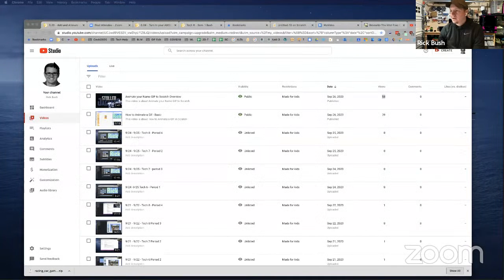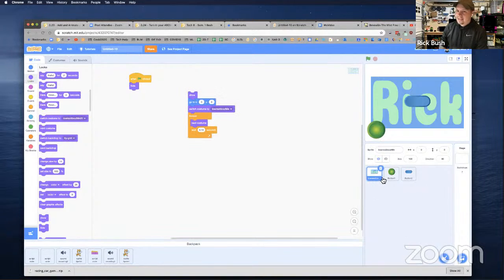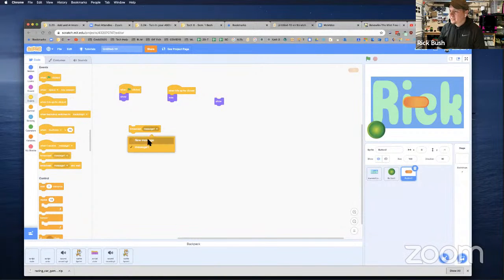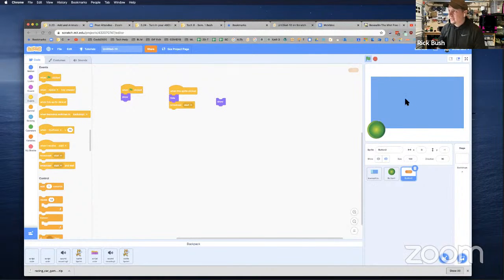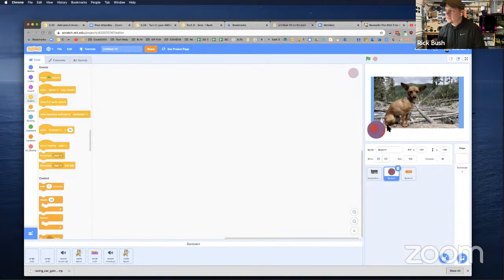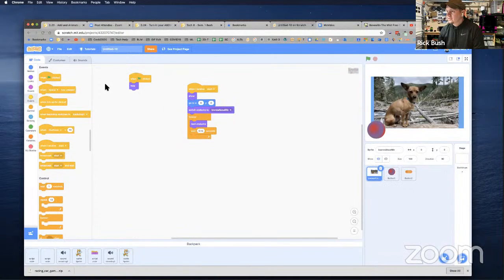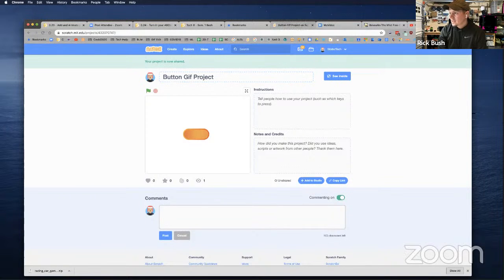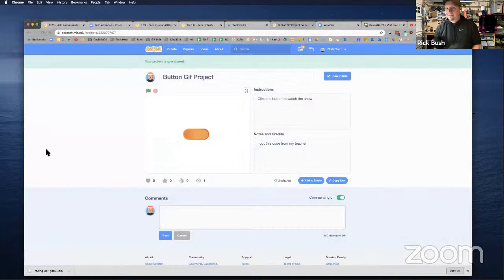How to Make a Button work with your Scratch GIF